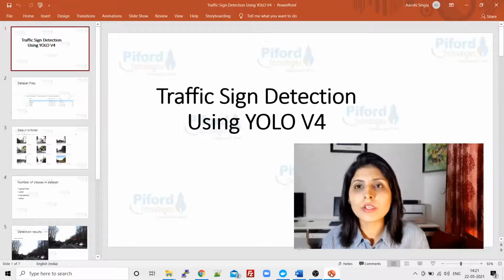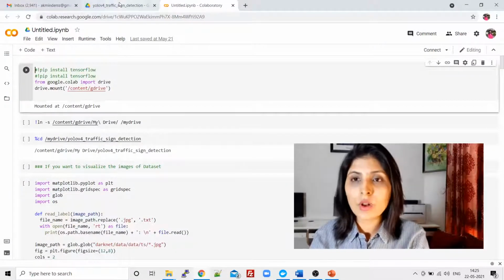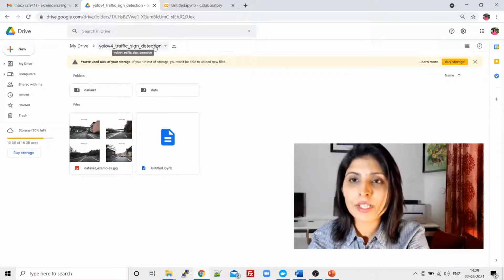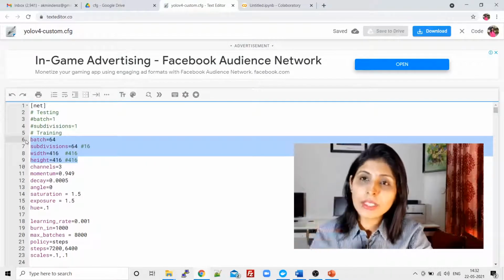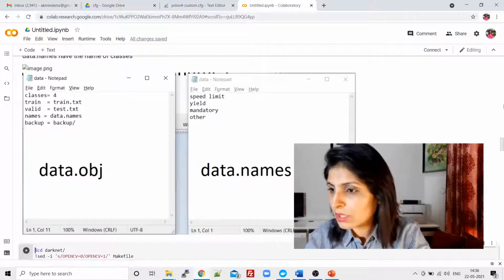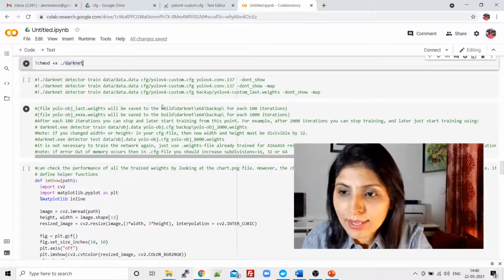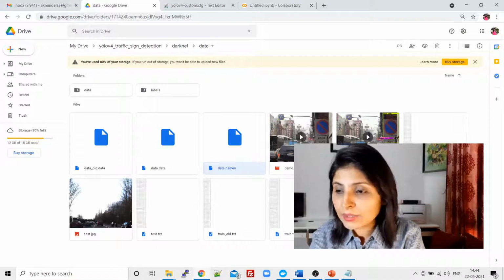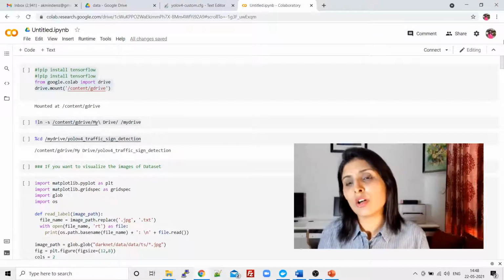Traffic Sign Detection Using Yolo V4 Yolov4 on Custom Dataset